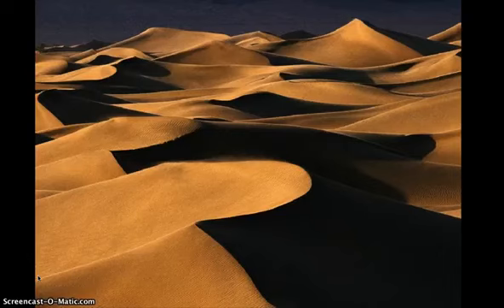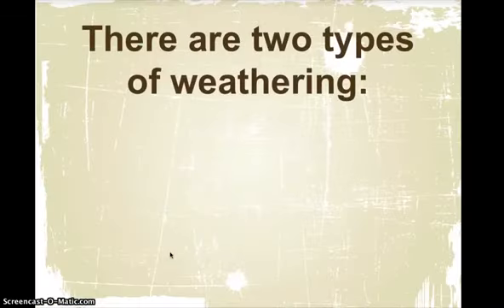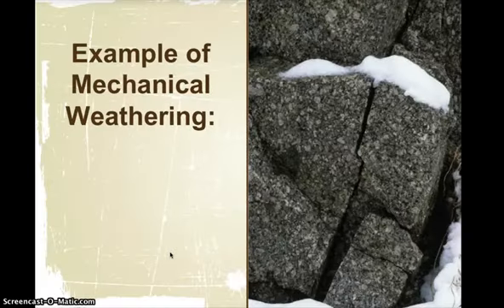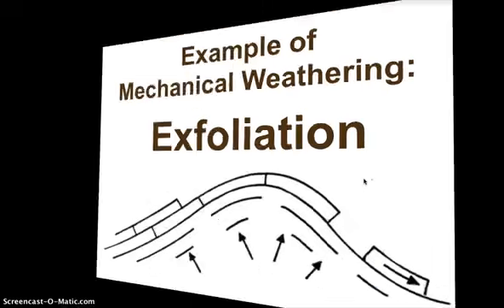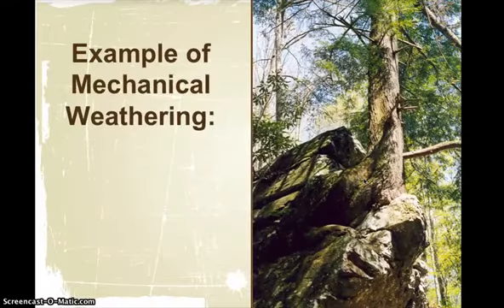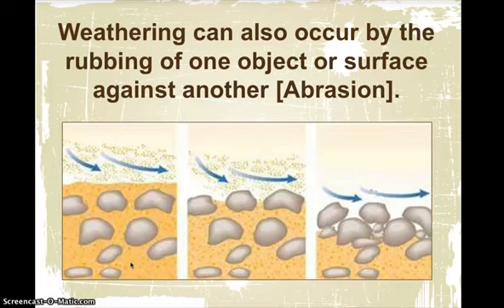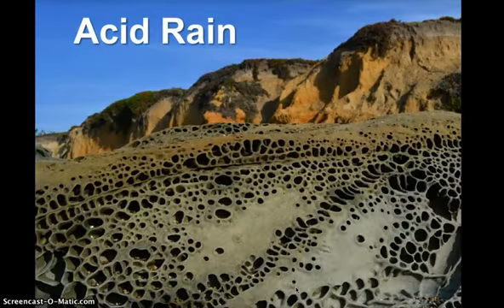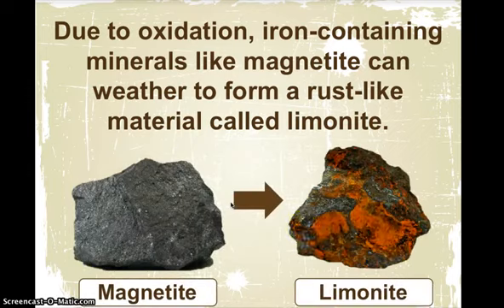Types of Weathering video YouTube 360p